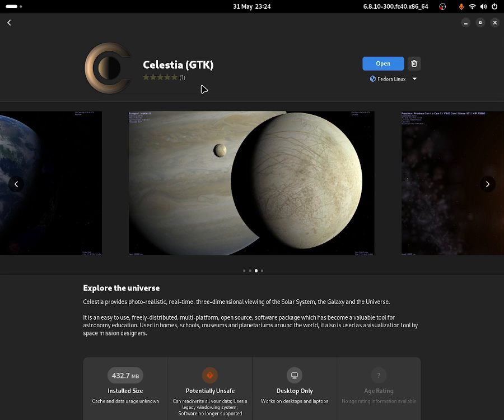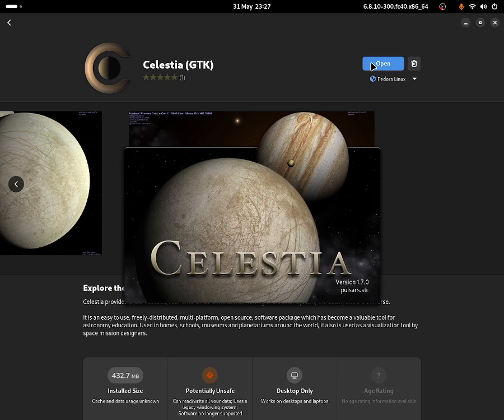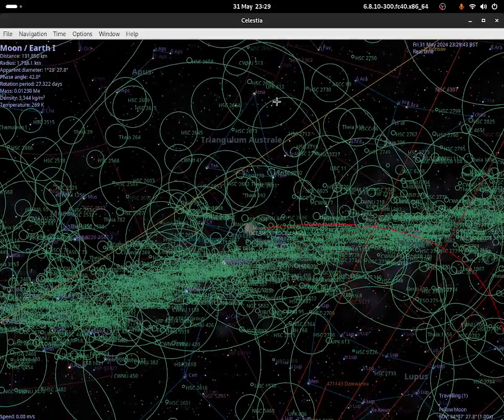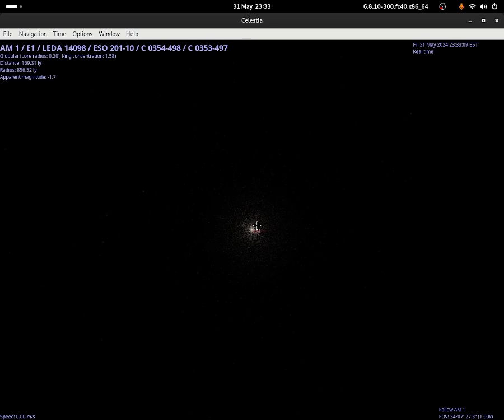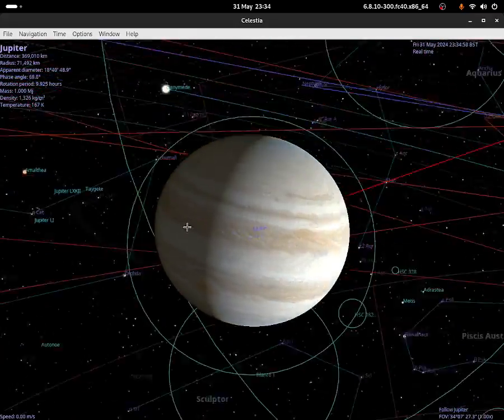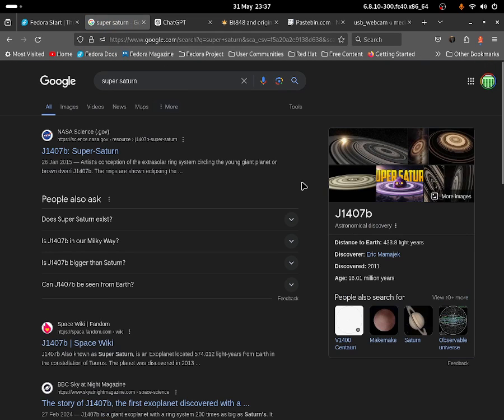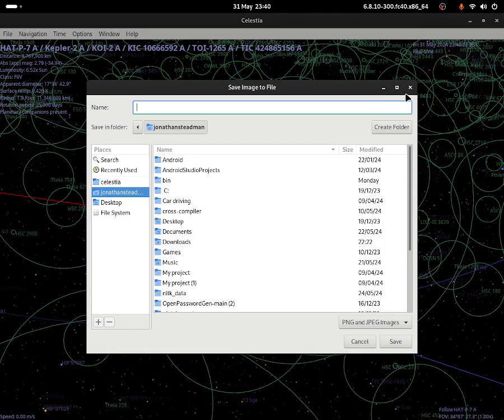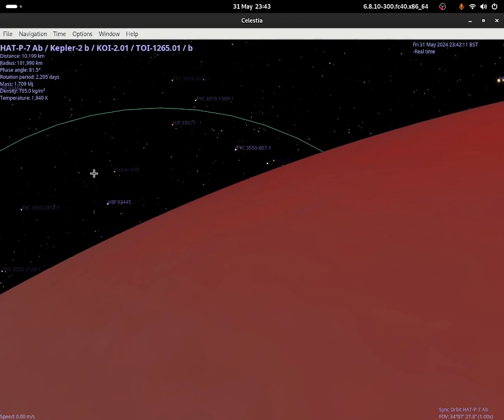Introduction to Celestia (open source space software)!!!